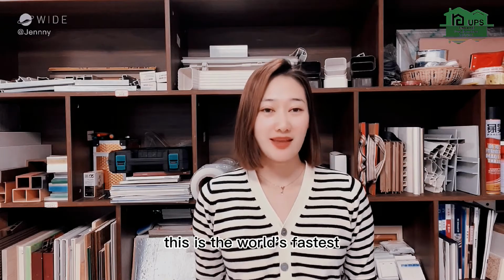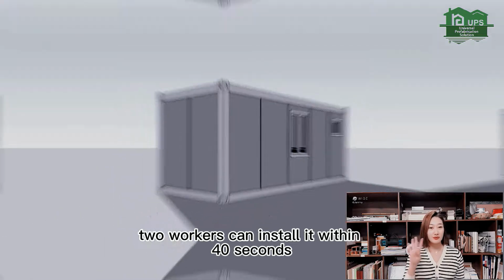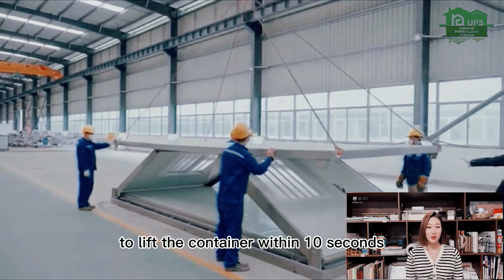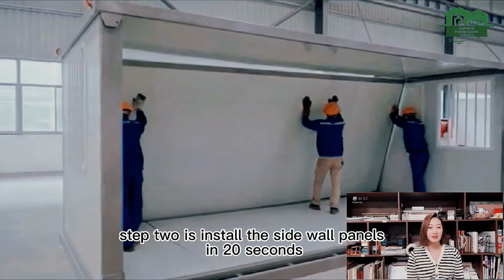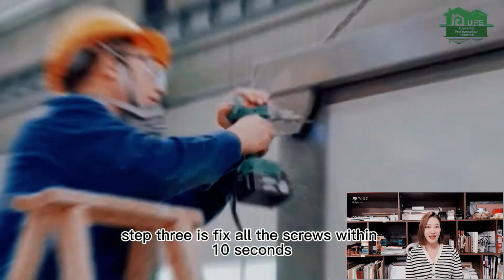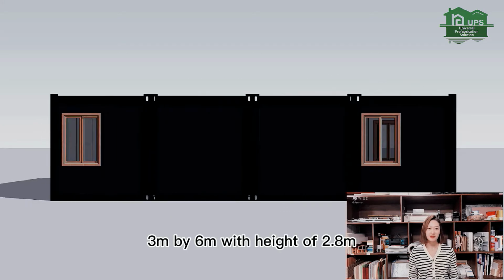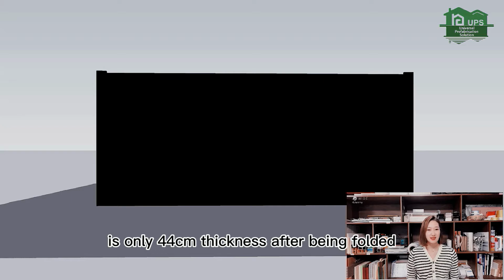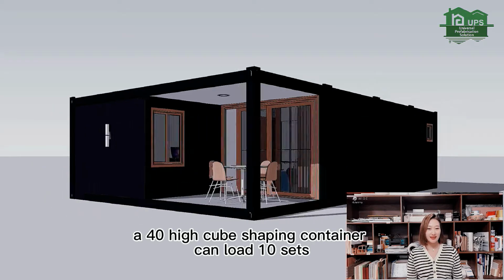40 seconds folding container house, container homes;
40 seconds folding container house, container homes;